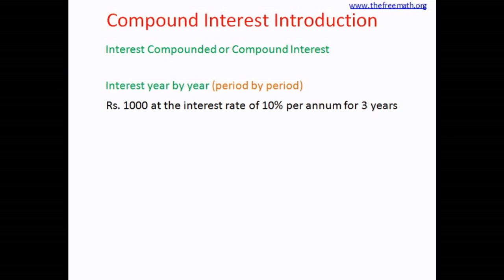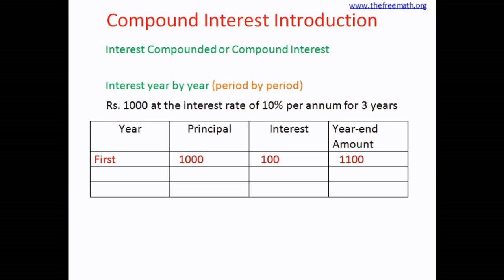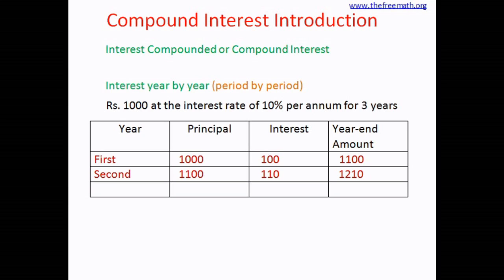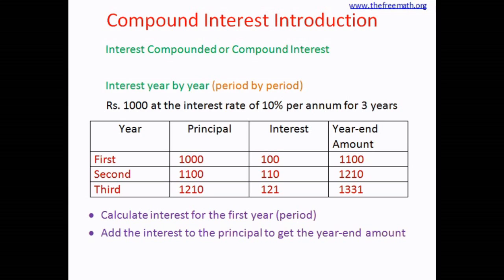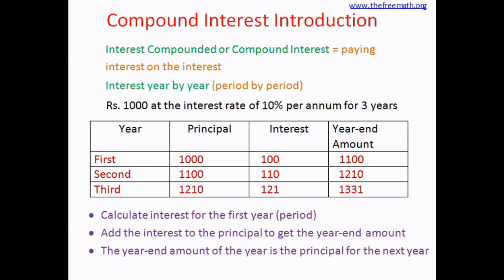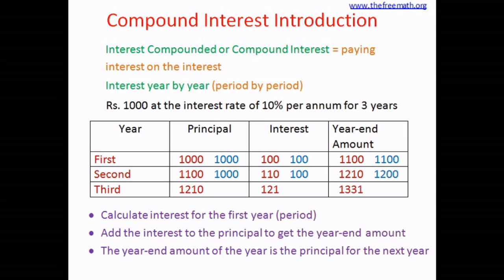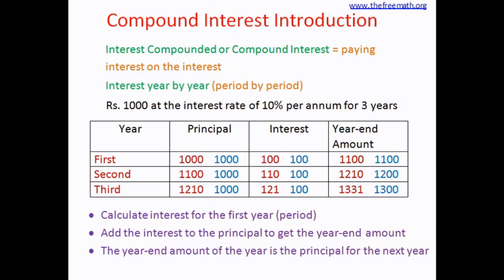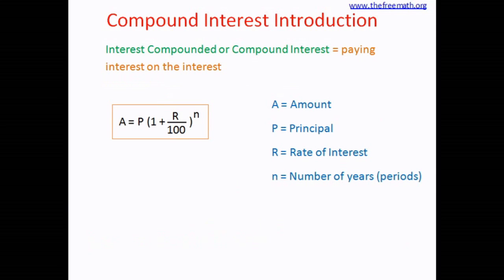Compound Interest Introduction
Introduction to Compound Interest - Concept, Formula